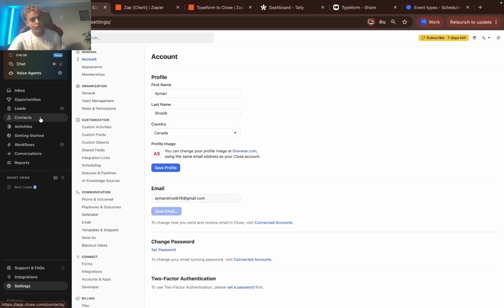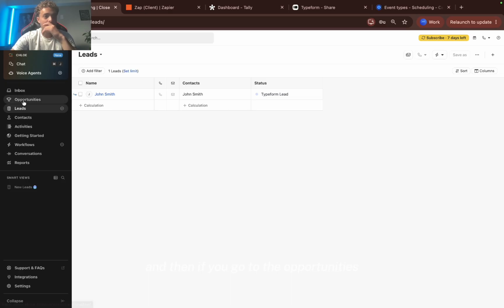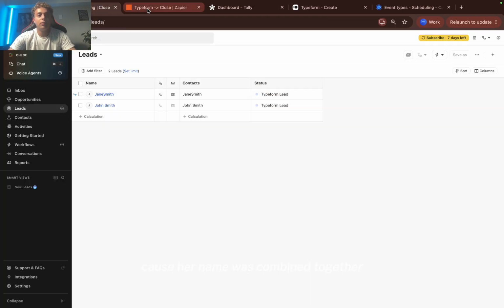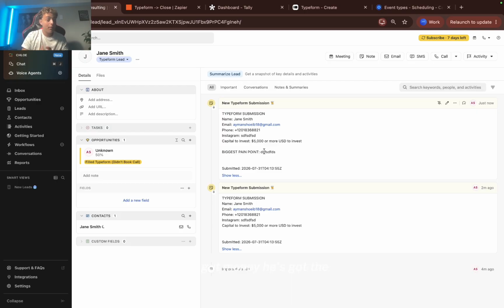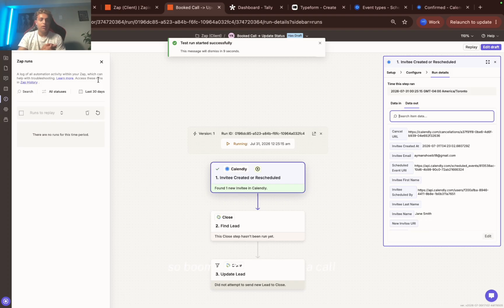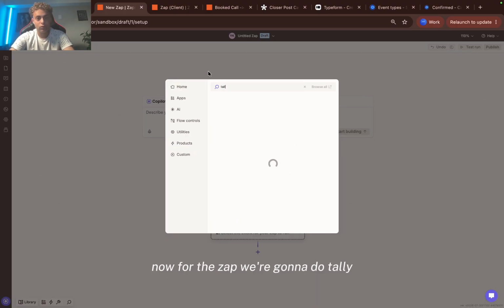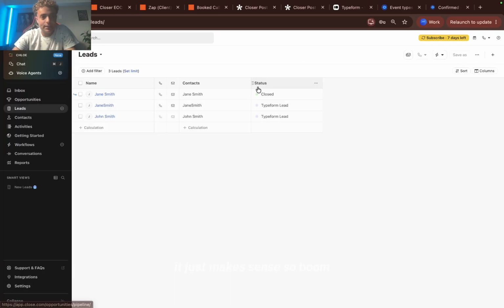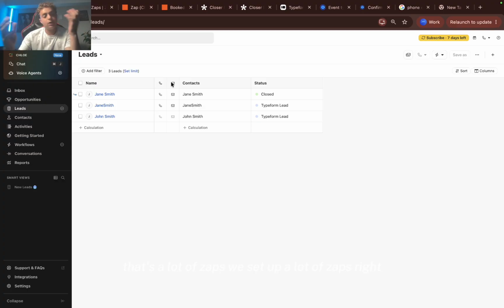The Raw Funnel Build That Made $50k+ (unedited)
This is the actual funnel that's helped my clients pull in over $50K — built completely raw, live, from a blank setup.

If you've ever wondered what's actually running behind a client acquisition system that works, this is it.

If you're trying to land your first client and don't know where to start, or you want to build something like this yourself, comment "SYSTEM" below and I'll point you in the right direction.